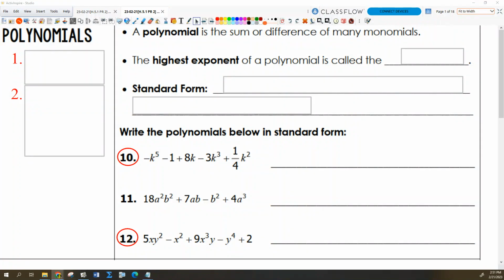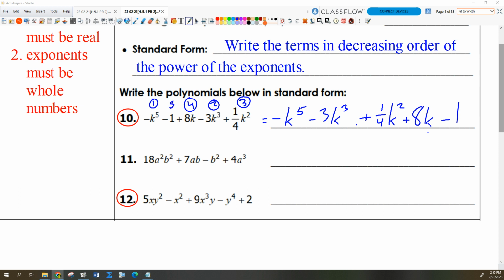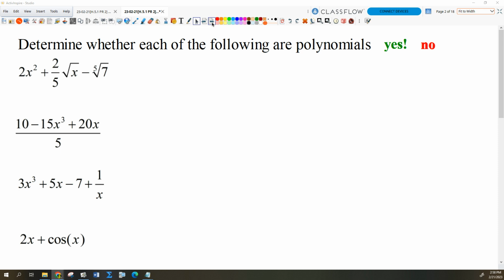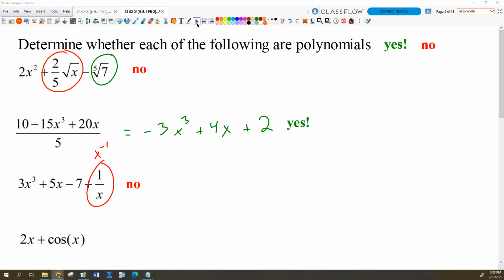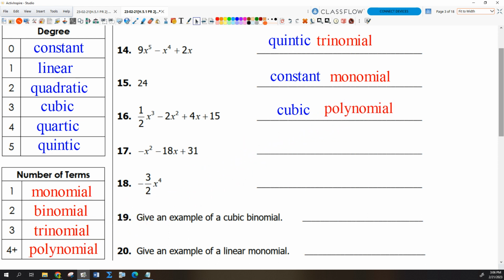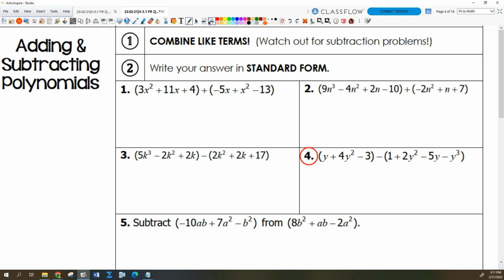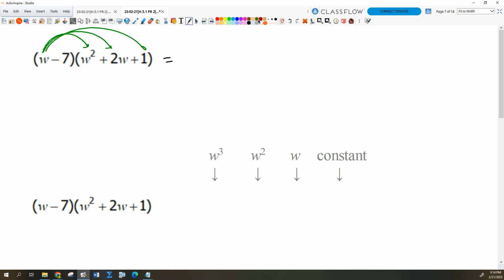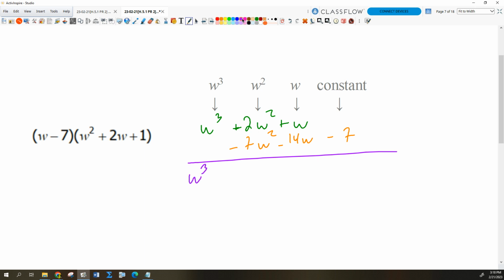23-02-21[H.5.1 PR 2] Polynomials; [H.5.2 PR 1]Polynomial Arithmetic